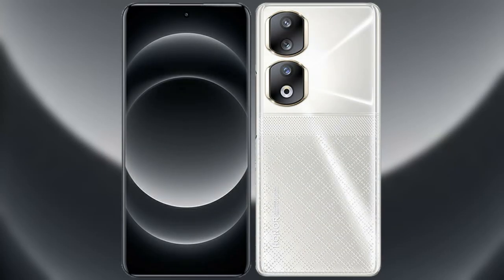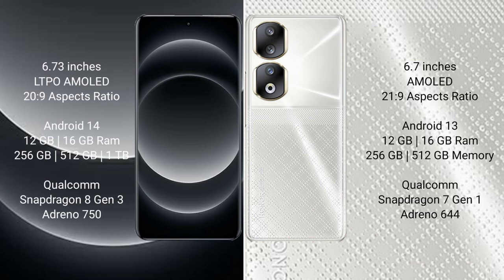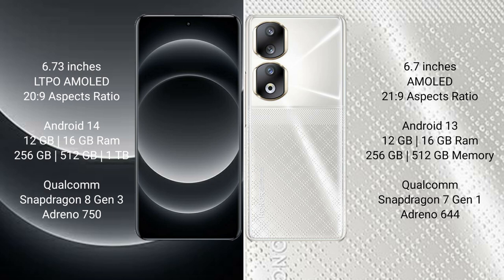Xiaomi 14 Ultra vs Honor 90 Review